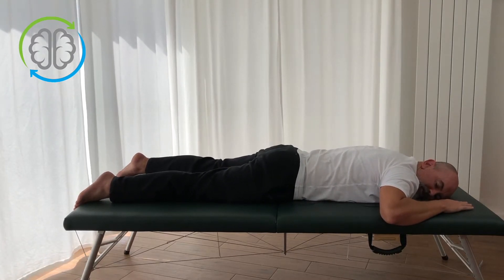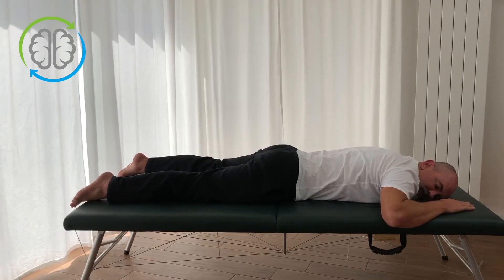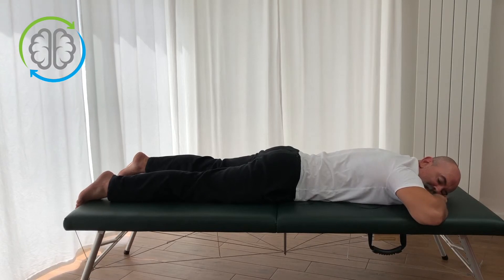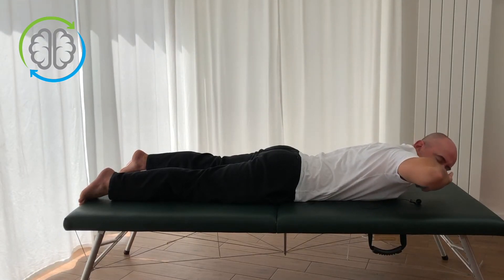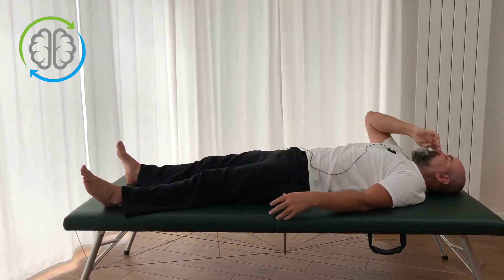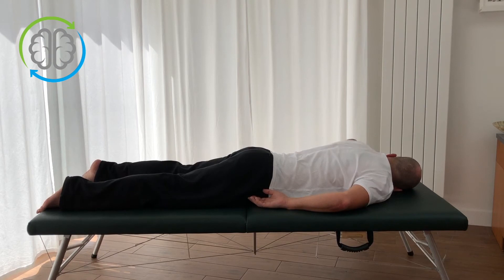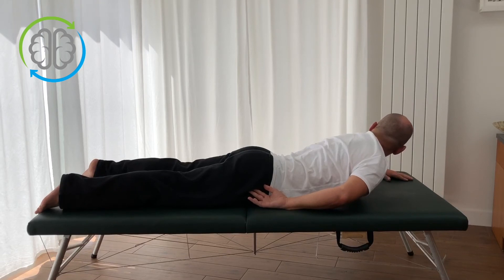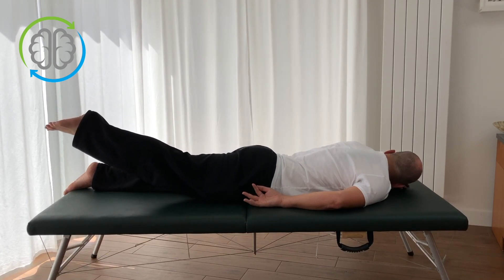Do this Now to End Back Pain!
Somatics for back pain. BackLift is one of the best Somatic movements to relieve back pain fast. Release and relax all the muscles of the back of the body, relieve stress and improve left to right co-ordination with this fundamental Somatic movement. Great for anyone who suffers from back pain, stiffness or tension. Pair with any Arch & Flatten or Arch & Curl movement for even better results.